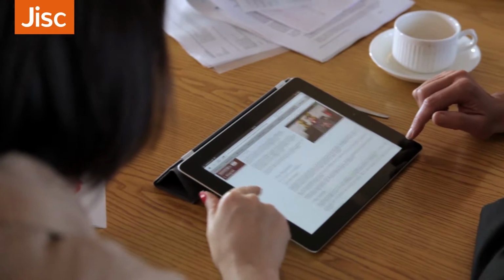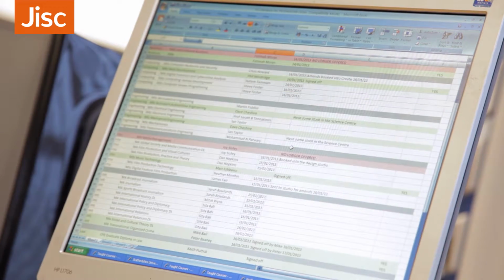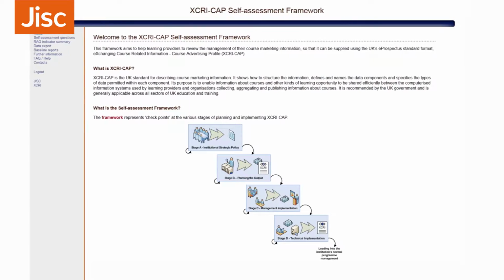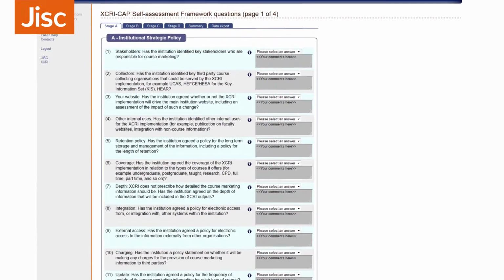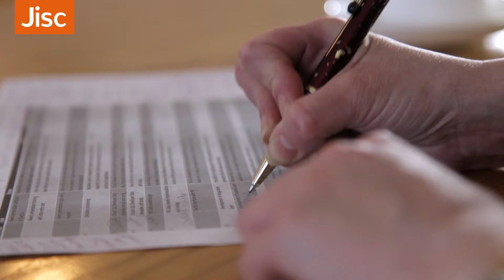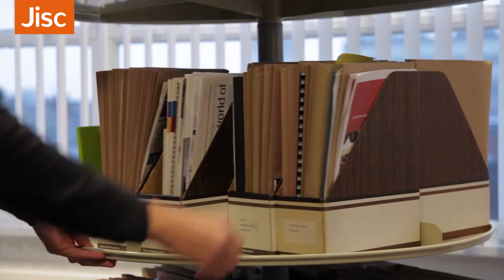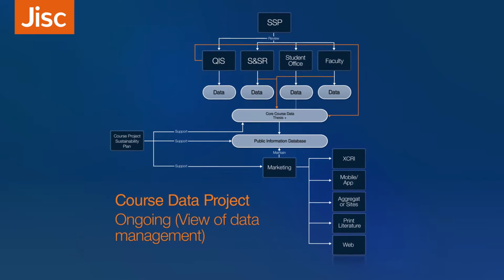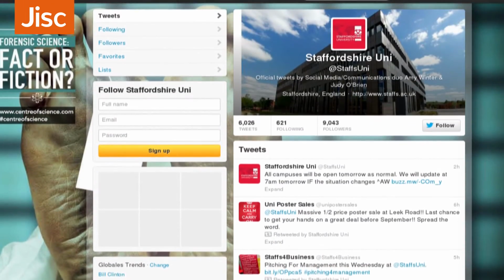Staffordshire University XCRI-CAP course data project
Stage two evaluation 2013